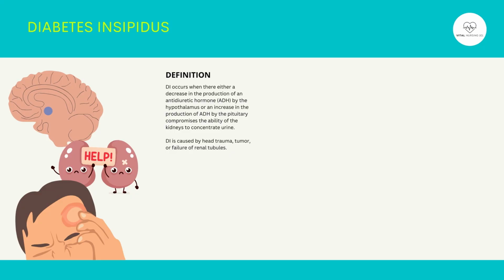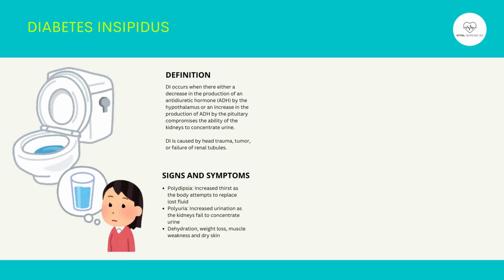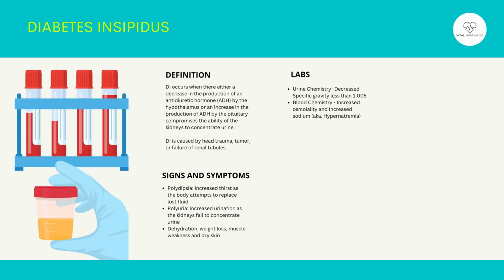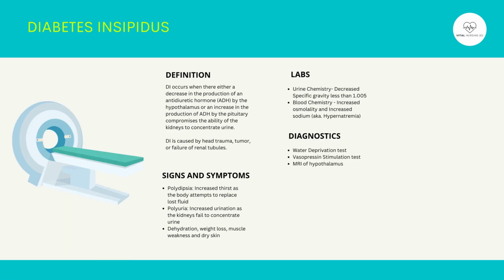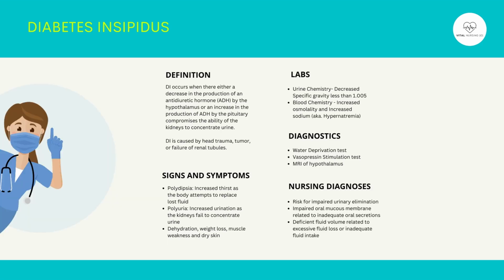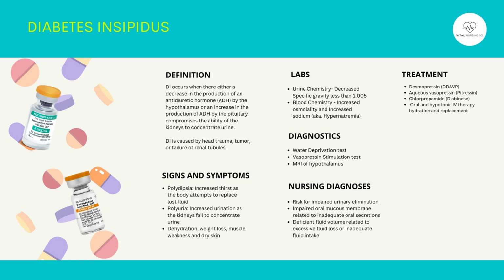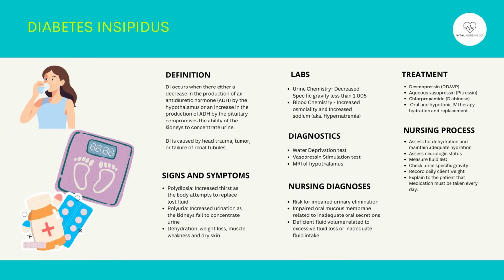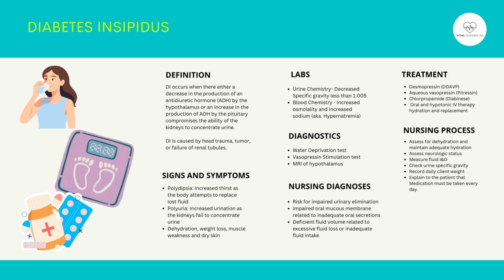Diabetes Inspidius Medical Surgical Nursing | Endocrine System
View this lesson on Diabetes Inspidius for medical surgical nursing.

Master the Endocrine System on Exams in less time.

Skip reading a boring textbook and watch this video instead.

nursing lecture

We strive for 100% accuracy, but nursing procedures and state laws are constantly changing. By accessing any content on this video, you agree never to hold us liable for damages, harm, loss, or misinformation.